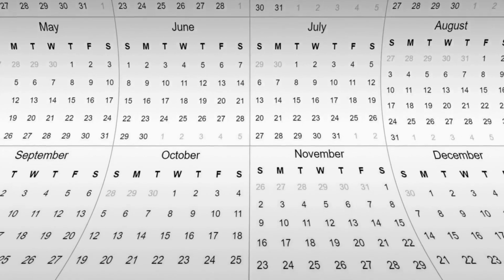master the art of ai: top tips and tools for beginners and experts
🎬 Turn Long Videos into Viral Shorts with AI — Save Hours Every Week!

In this video, you'll discover how to repurpose your long-form YouTube content into high-performing Shorts using Vizard — an AI-powered tool that helps you clip, edit, and schedule short-form videos with ease. Perfect for podcasters, interviewers, coaches, and content creators looking to grow their audience without spending countless hours in editing software.

✅ What you'll learn:
- Why YouTube’s native remix tool might not be enough
- How Vizard’s AI identifies the best moments from long videos
- Step-by-step walkthrough: upload, clip selection, editing, publishing
- How to add custom CTAs and drive viewers to your full episodes
- The game-changing benefits of Vizard’s built-in scheduler and content calendar
- Real-life example: creating 8 shorts from a podcast in under 60 minutes
- Best practices for short-form content creation and platform-specific optimizations

Whether you're sharing interviews, tutorials, or educational videos, Vizard is the ultimate tool for scaling your content strategy with AI. If you're tired of manually scrubbing, clipping, and posting — this one’s for you.